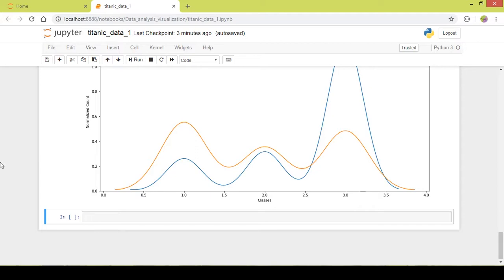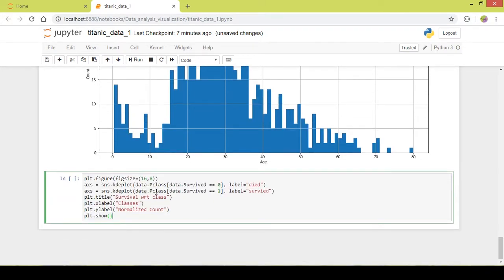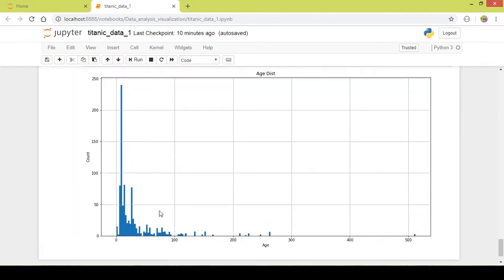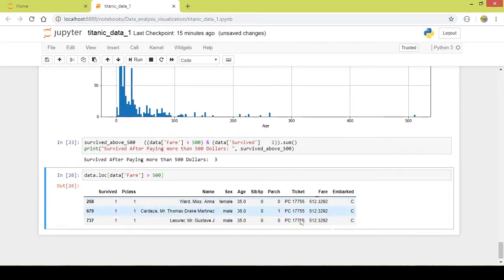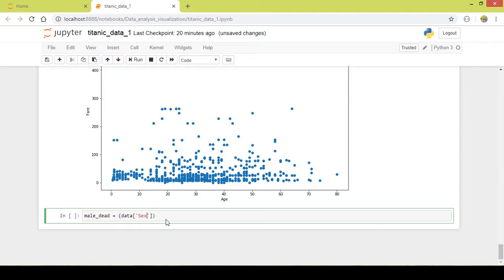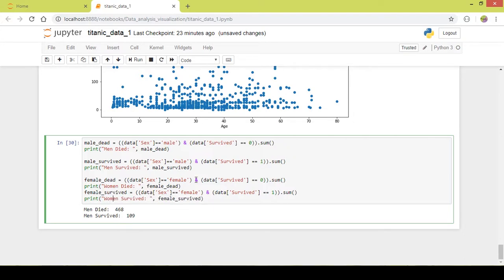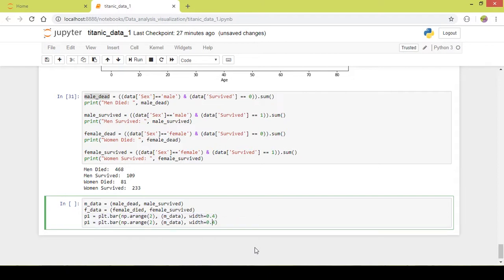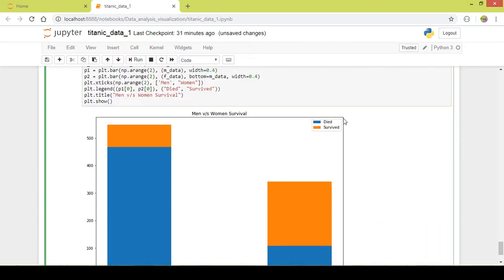Data Analysis with Python, Pandas, Matplotlib and Seaborn Ep-3 | Titanic Pt-3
We learn data analysis and data visualization using Python libraries like Pandas, Matplotlib and Seaborn.
We take up the Titanic Survival Dataset in the first part of the Data Analysis Series.
We plot various graphs like Countplot, Barplot, KDEplot, Scatter plot and Heatmap among others.